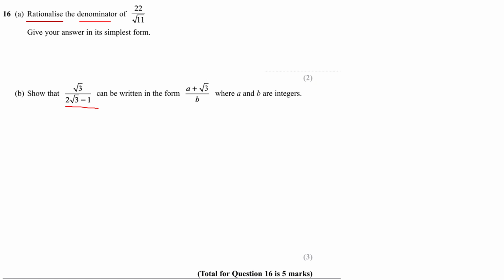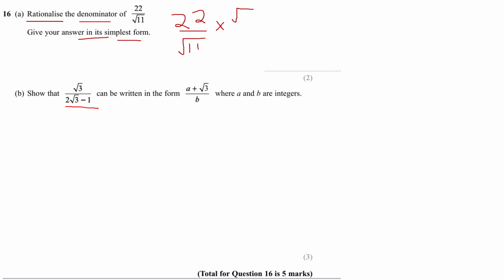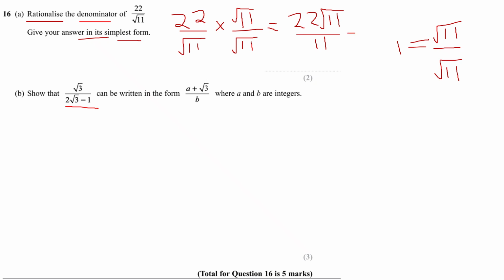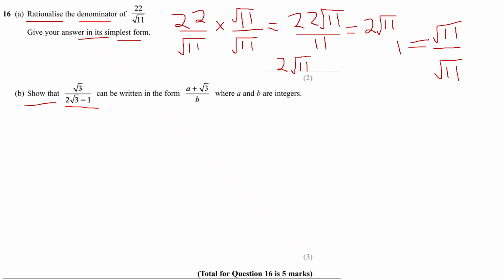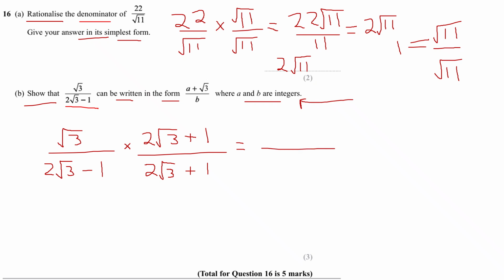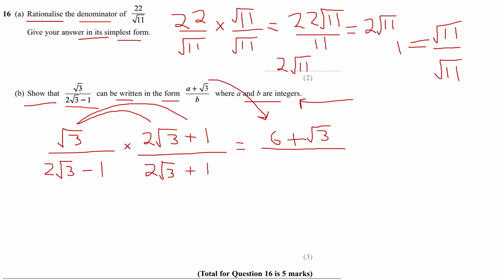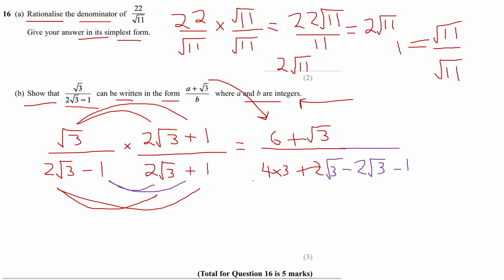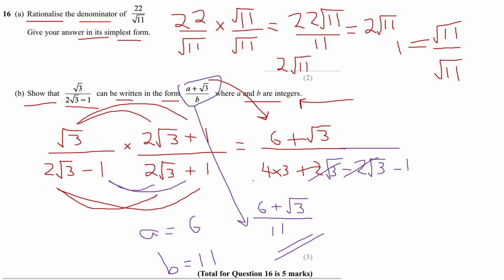Rationalise the Denominator GCSE Maths Higher Tier Maths